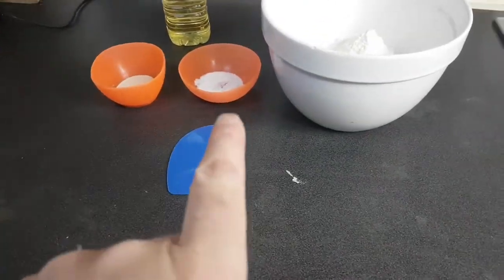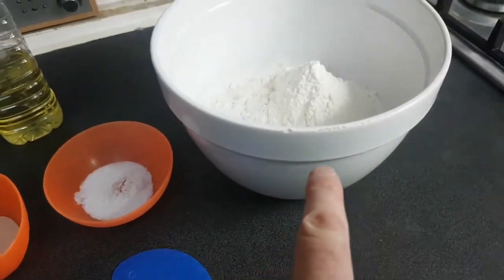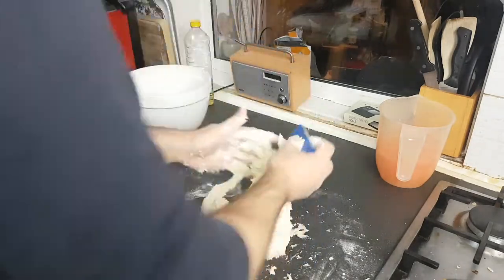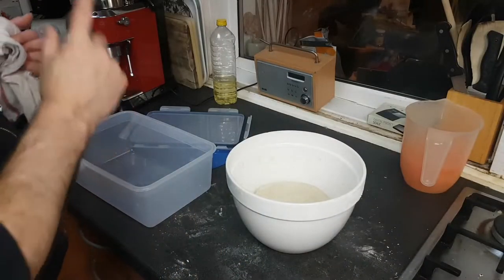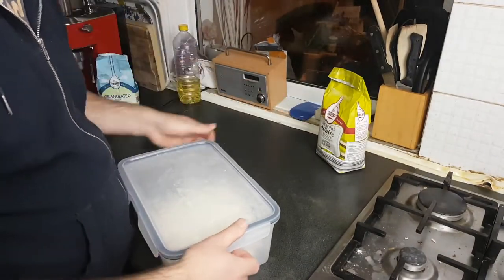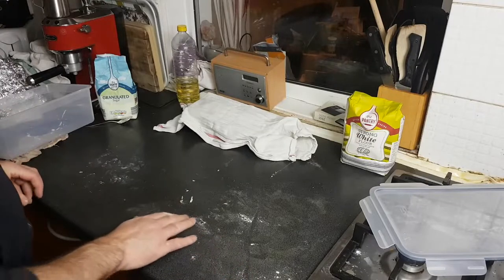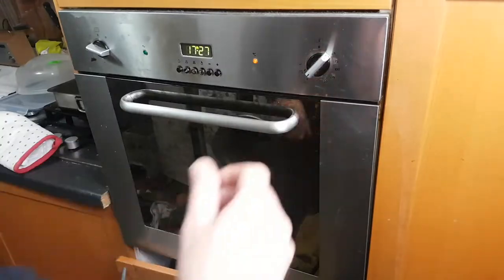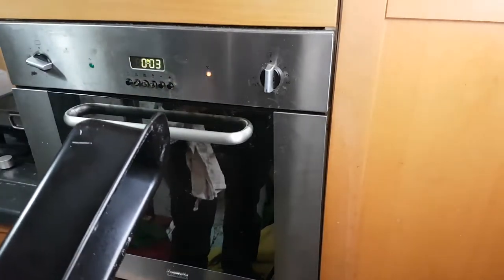Making a white loaf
The recipe:

750g Flour
450g Tepid Water
15g Salt
9g Fast Action Yeast
1tbs Veg. Oil

Method:

Combine ingredients
knead for about 7-10mins
leave for 30min
Fold dough (I called it letter boxing)
Leave to sit for another 1-1.5 hrs
Roll out and pop into floured bread tin
Let it rise for another 30min or so until about a inch above tin level
Cut top of dough
Pop in oven  with hot water in tin at 200c for 10 min,
turn down to 175c for another 20min, turning every 10min as on video.